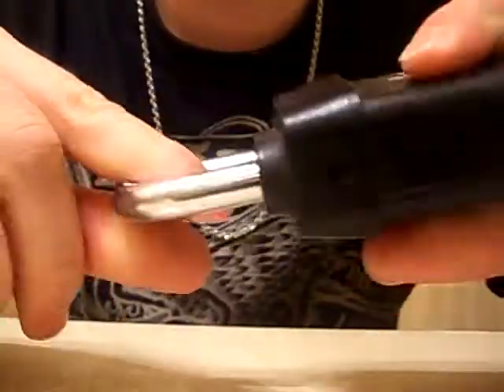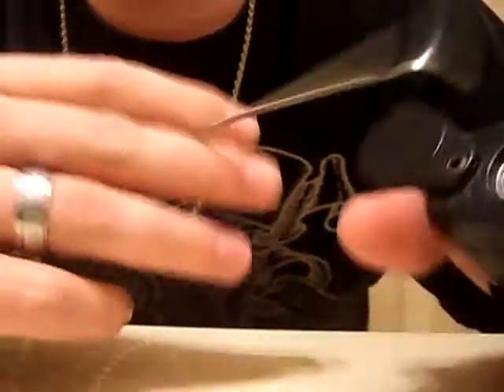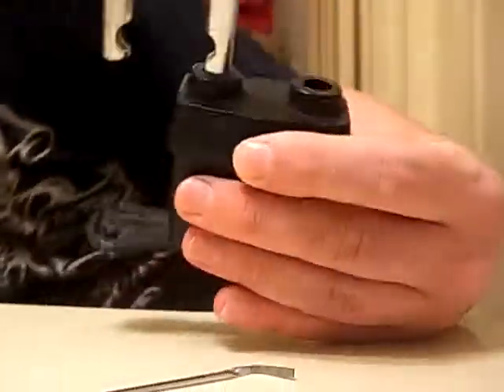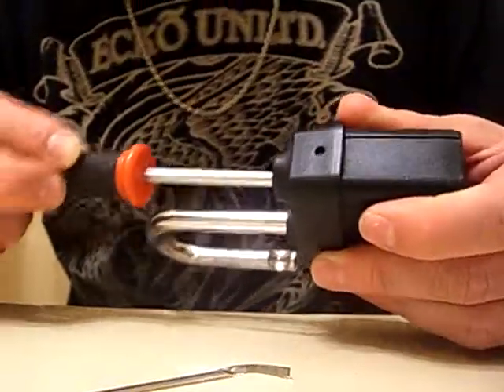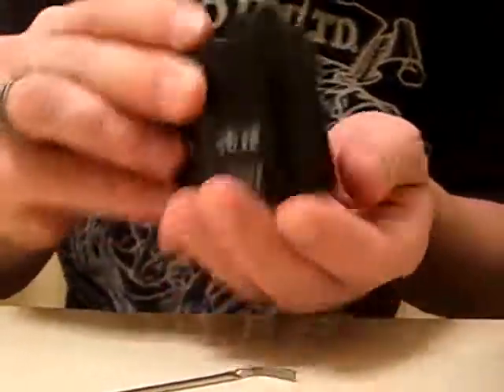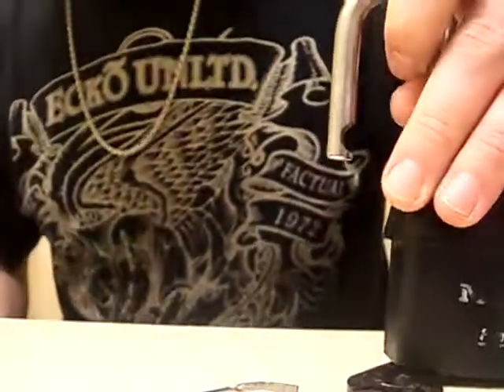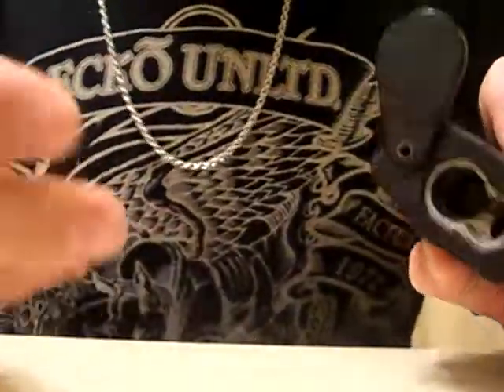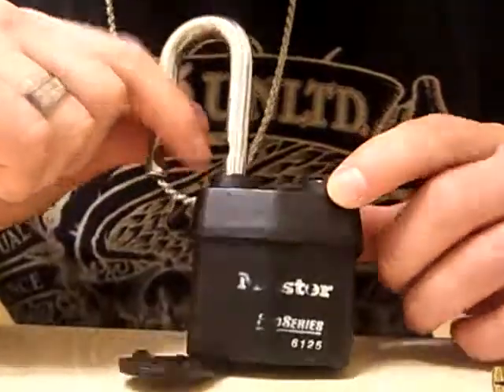Master Lock Proseries 6125 spp'd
i got this lock from my brother-in-law. he drives semi-trucks so i think it was from the back of a trailer. the shackle wouldn't stay locked at first so i took the core out and the lever was stuck in the unlocked position. i fixed that then i locked it and tried to pick it. i couldn't get it and didn't know why for about a week untill i realized that i just wasn't using enough pressure to turn the plug. i was glad i got it but i felt pretty silly because i probably had gotten it dozens of times and didn't even realize it lol.